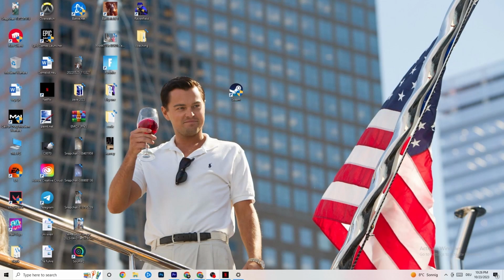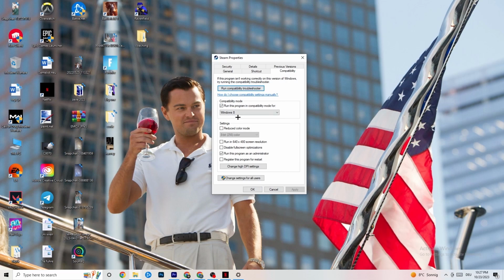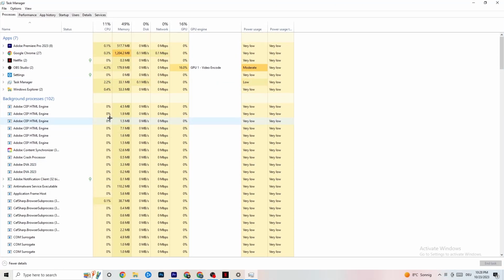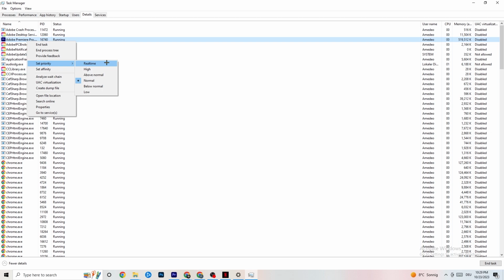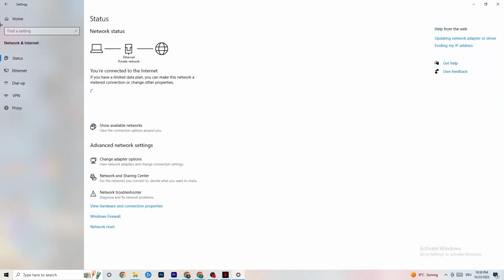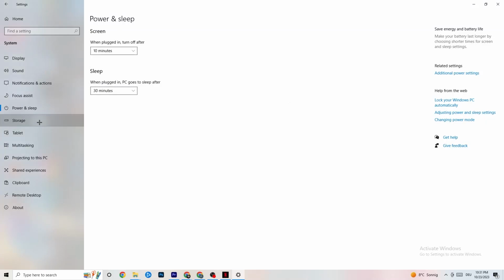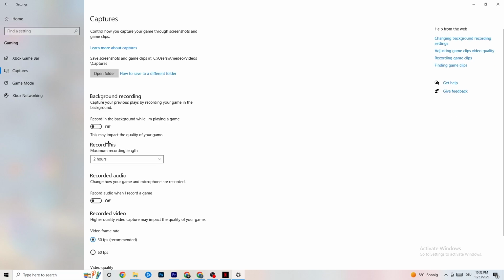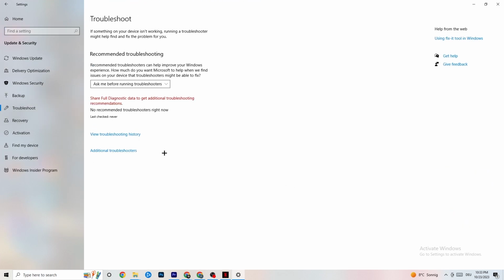Mount and Blade 2 - How To Fix Mount and Blade 2 Crash on Startup